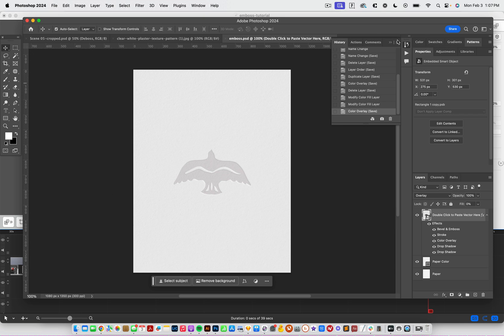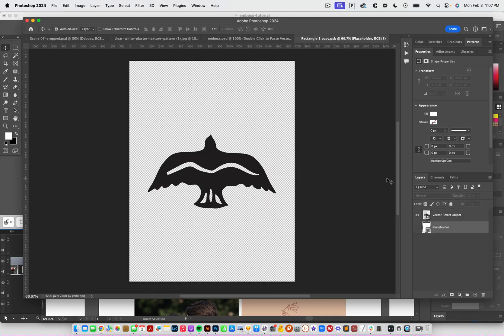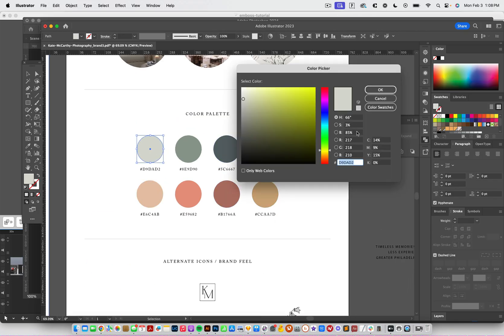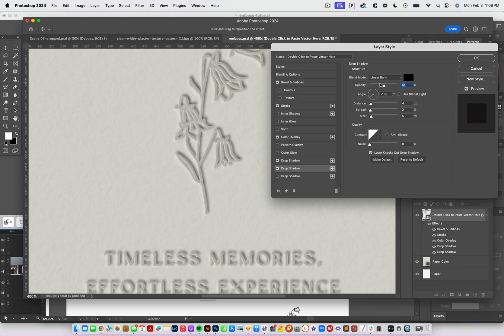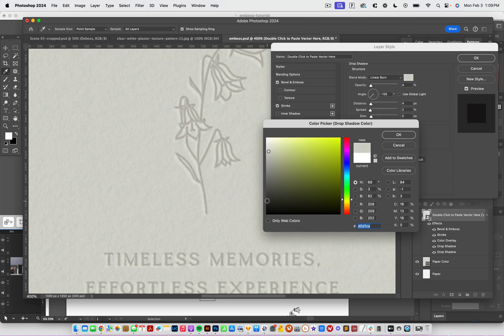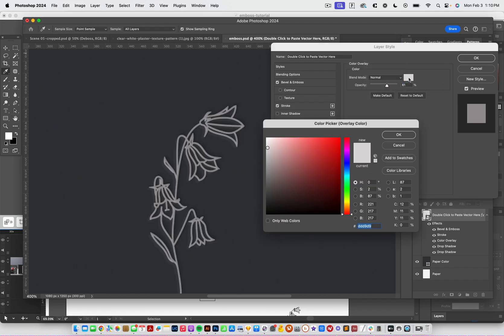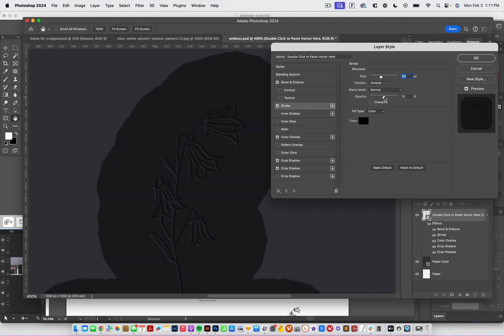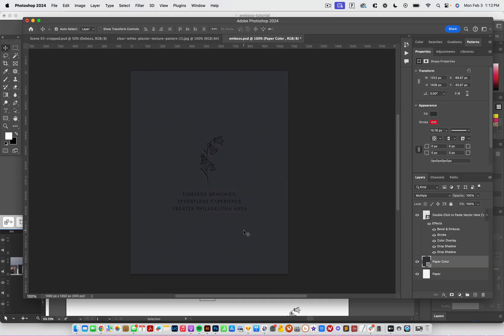How to Create an Emboss Effect in Photoshop - Tutorial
Learn how to use our FREE Photoshop template to add an embossed effect to any vector object.